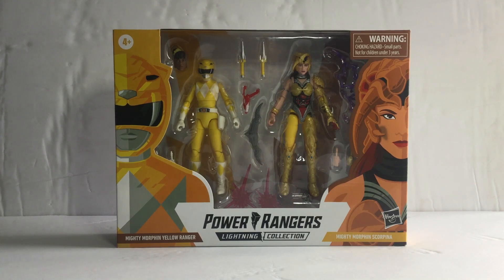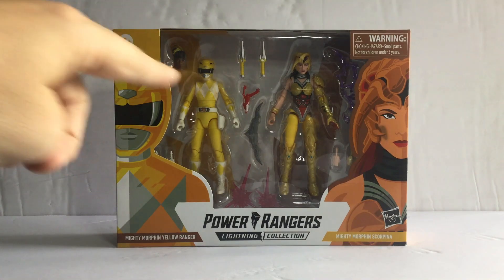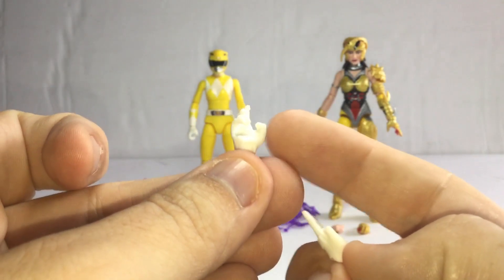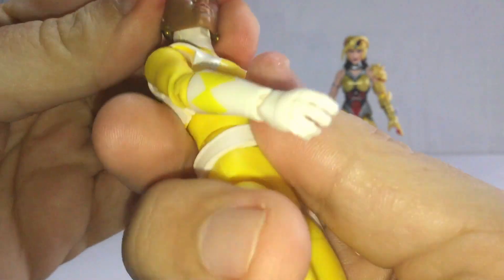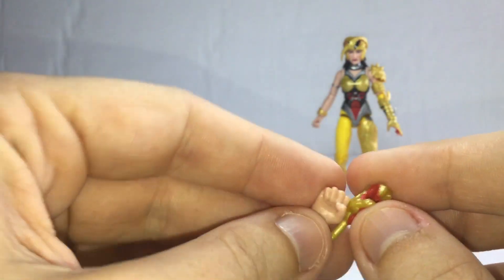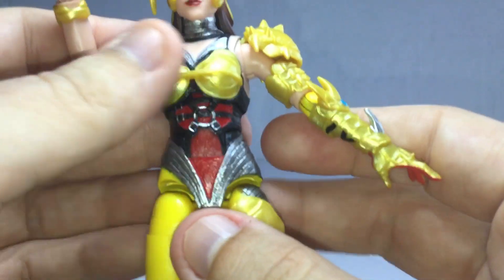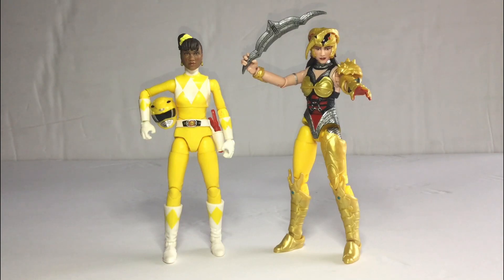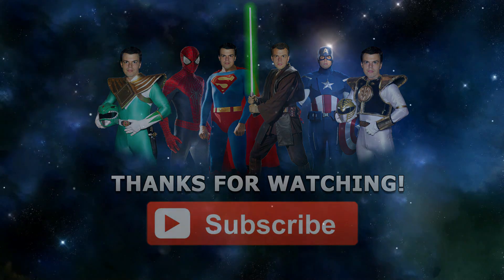Hasbro's Lightning Collection: MMPR Yellow Vs. Scorpina (2-Pack) (Action Figure Review)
This video is 13+, 15+ & 18+ and made for teens and adults. Children should not watch this video.

This is Action Figure Review with Hasbro's Power Rangers Lightning Collection: MMPR Yellow Vs. Scorpina (2-Pack) from Mighty Morphin Power Ranegrs 6 inch Figures.